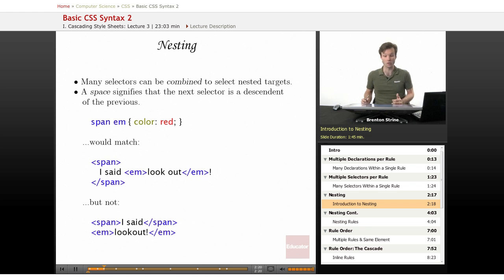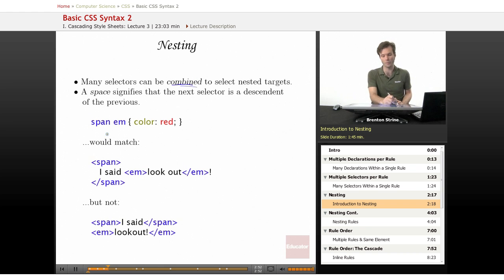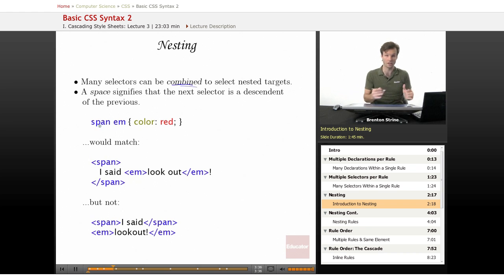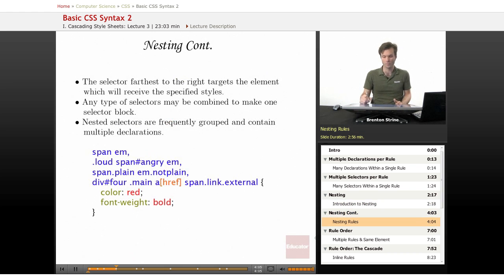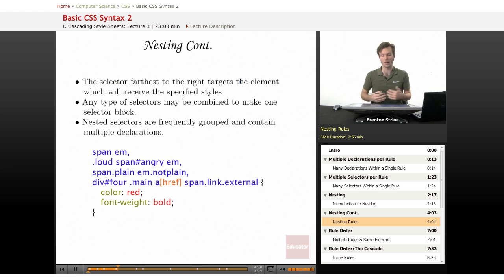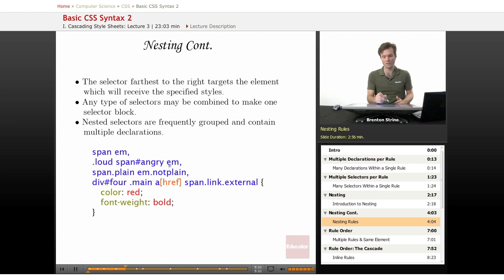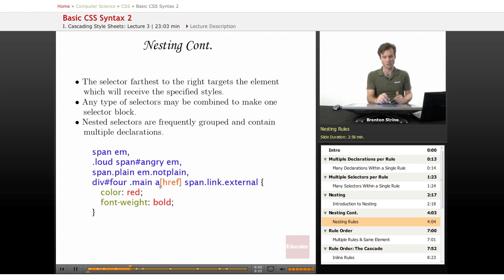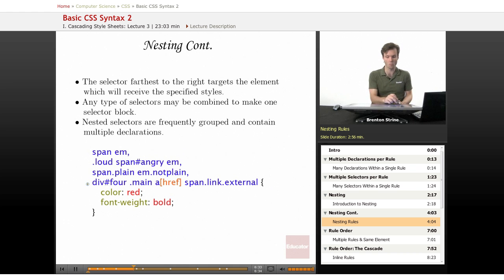CSS: Syntax (Nesting)